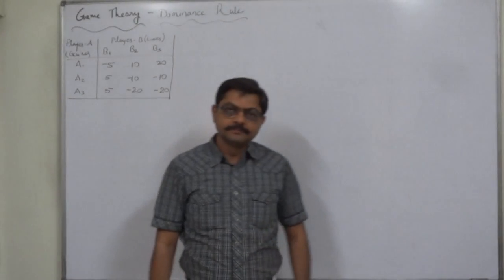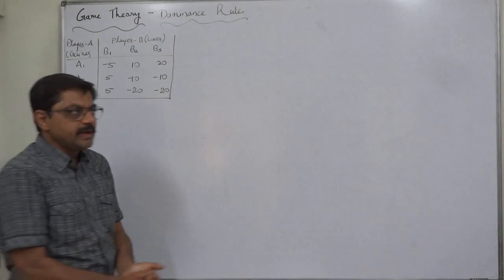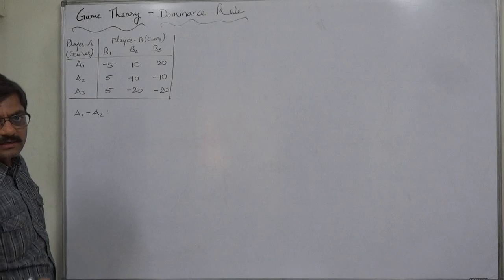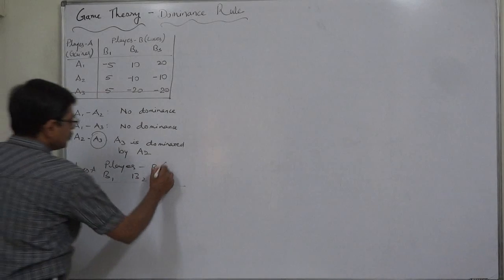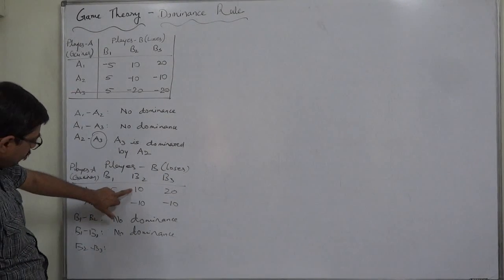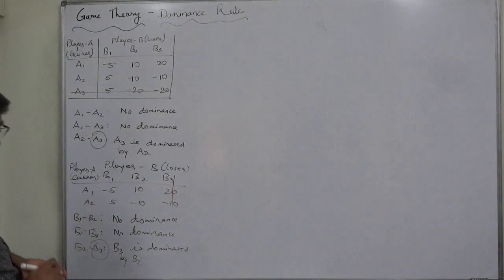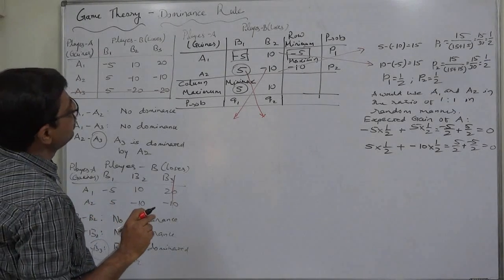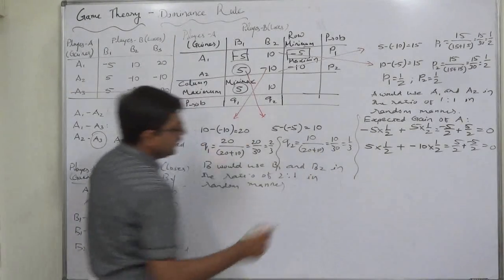Game Theory - 11 Game without Saddle Point - 5 - Dominance Rule - Short-cut Method - Fair Game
Dominance Rule:
'Dominance Rule' is a bunch of rules used to reduce the order of the game (i.e. the size of the pay-off matrix). These rules are helpful in deleting some rows and columns (i.e. strategies) of the pay-off matrix which are less attractive as compared to at least one of the remaining rows and columns (i.e. strategies) in terms of pay-offs to both the players. The rows and columns once deleted in such a way  can never be used for the determination of the  optimal strategy in case of both the players.

These rules are generally used for the solution of two-player zero-sum games. The rules are as follows:

(1) For Player-A (gainer) if each element in a row (Rr) is less than or equal to the corresponding element in another row (Rs) in the pay-off matrix, then row (Rr) is said to be dominated by the row (Rs) and, hence, (Rr) can be deleted from the pay-off matrix. It means, Player-A would never use the strategy corresponding to row (Rr) because he would gain less by choosing such a strategy.

(2) For Player-B (loser) if each element in a column (Cr) is less than or equal to the corresponding element in another column (Cs) in the pay-off matrix, then column (Cr) is said to be dominated by the column (Cs) and, hence, (Cr) can be deleted from the pay-off matrix. It means, Player-B would never use the strategy corresponding to column (Cr) because he would gain less by choosing such a strategy.

(3) A strategy (k) can also be dominated if it is less attractive to the average of two or more other pure strategies. In such case, strategy (k) can be deleted.

A game, after reducing it up to 2x2 applying dominance rule. can be solved by any of the suitable methods already discussed in earlier videos. We have used "Short-cut Method' to solve the reduced game here in this case.